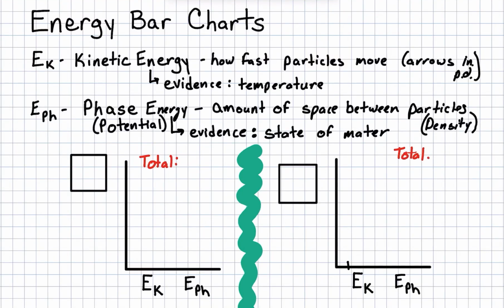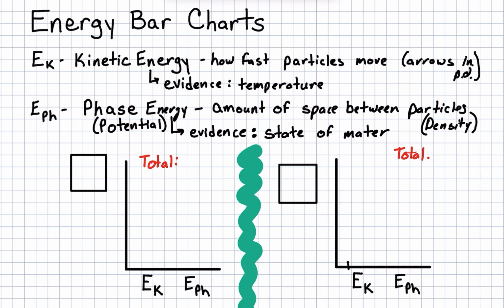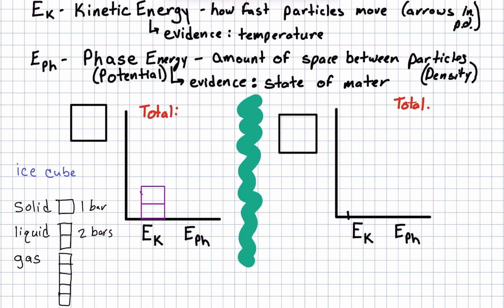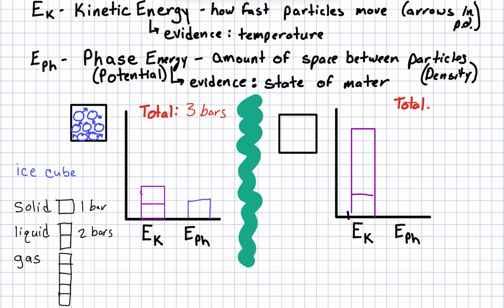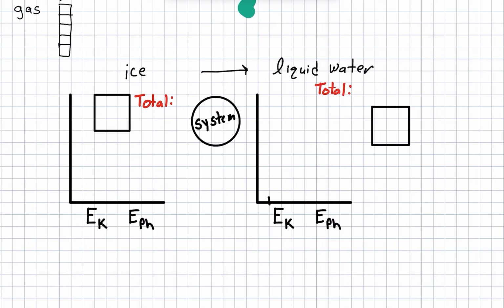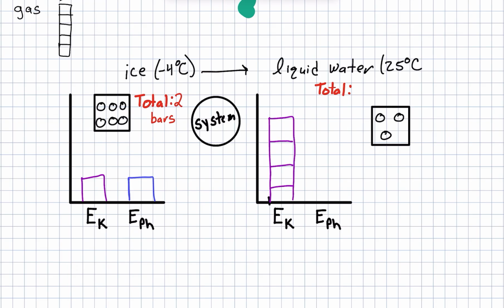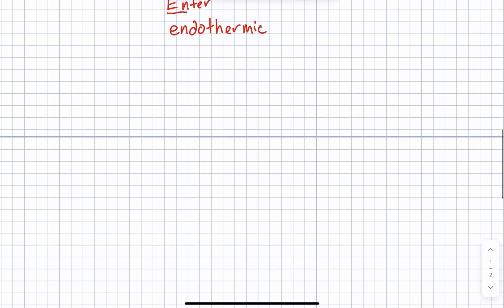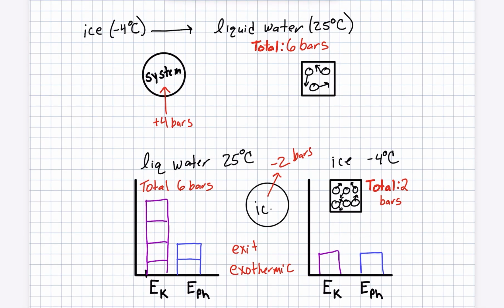05 Energy Bar Charts 1